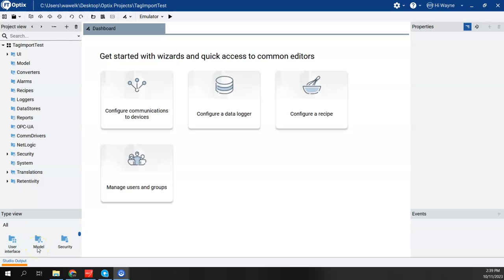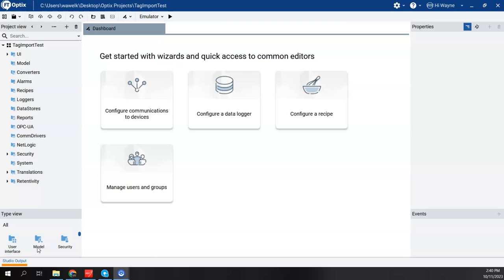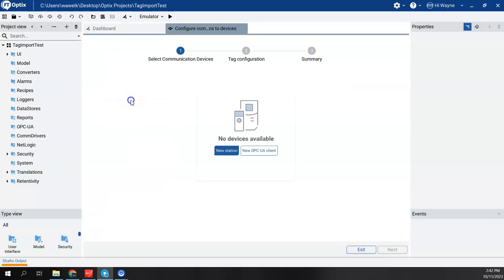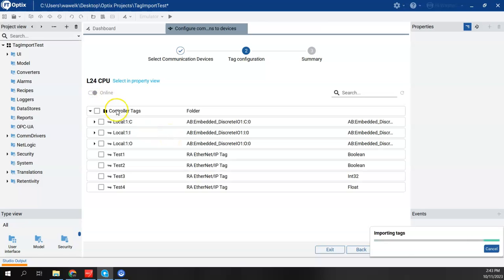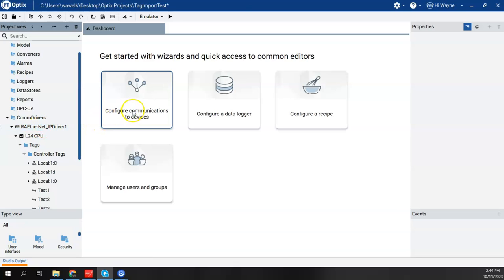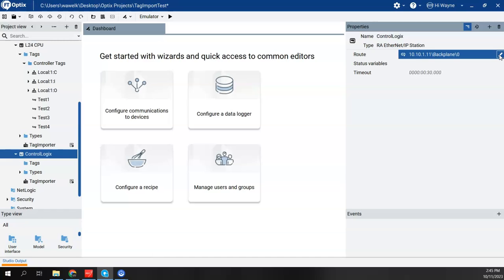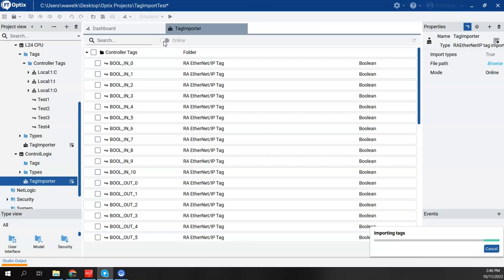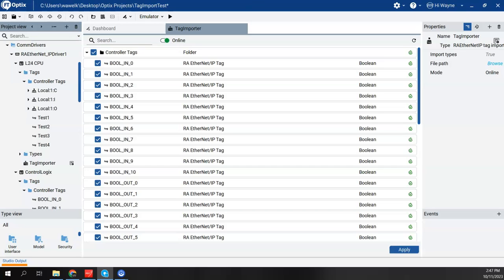How to configure FactoryTalk Optix to communicate with a Logix controller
A quick demonstration of how to configure communications to a Logix controller using FactoryTalk Optix Studio.

If using a CPU with an embedded Ethernet port, such as the 5370 and 5380 CompactLogix CPUs, or the 5580 ControlLogix CPU, the route will simply be the IP address.

If using an Ethernet module, such as the 1756-EN2T to bridge to the CPU, the route needs to be IP_Address\Backplace\CPU_chassis_slot_number (i.e. 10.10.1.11\Backplane\0).

The RA EtherNet/IP Driver supports Logix Controller families with firmware versions 32.00 and later.

The 1756-ENET, 1756-ENBT, and 1756-EWEB modules are not supported with the FactoryTalk Optix RA EtherNet/IP driver.